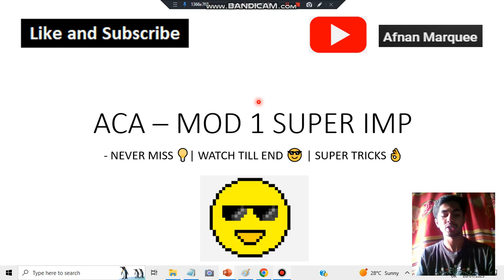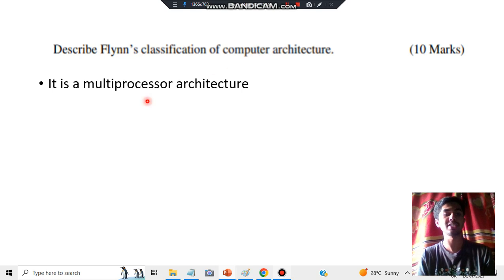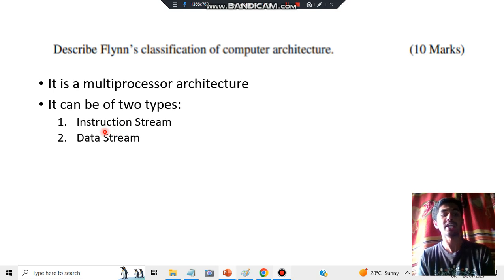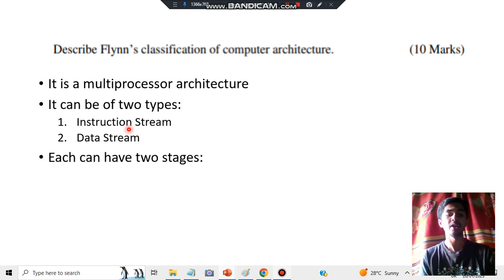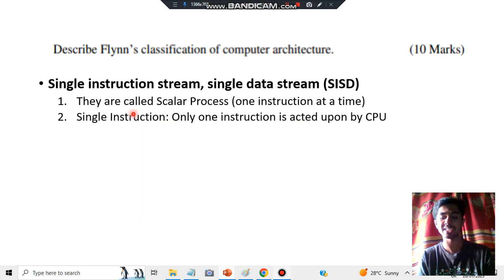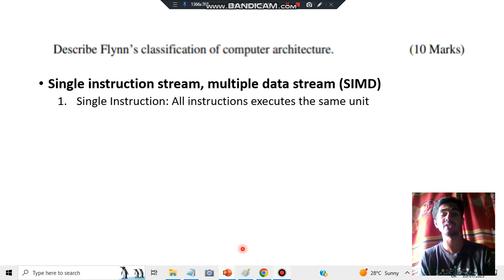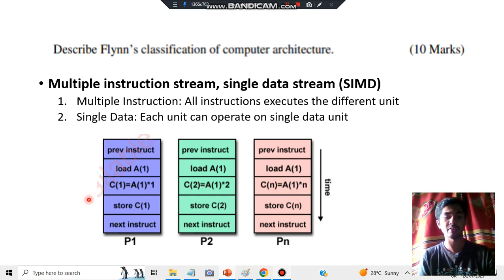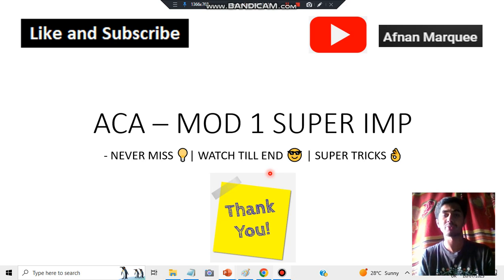FLYNN EASY 10 MARK QN 👌 Best Video💯SUPER TRICKS 2023 EXAM🤩🎯NEW UPDATE 🔥🔥🔥 7SEM CSE ISE vtu #2023